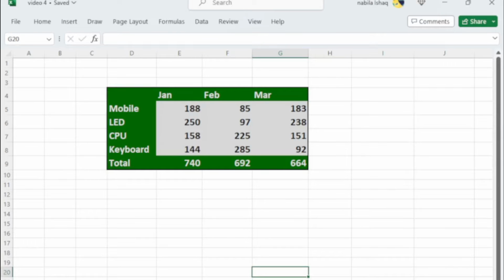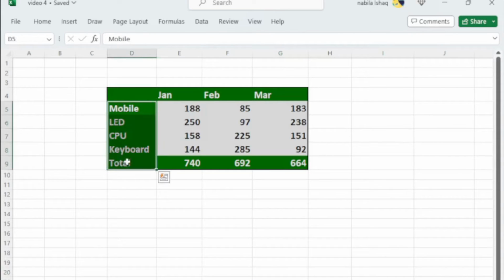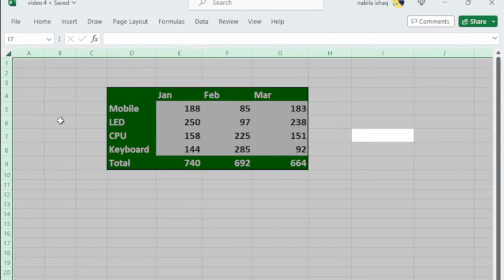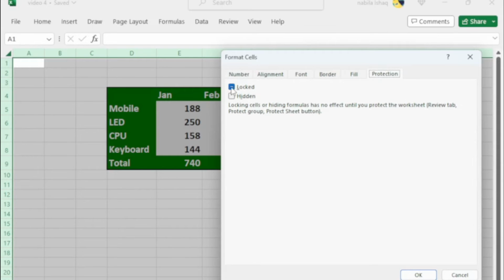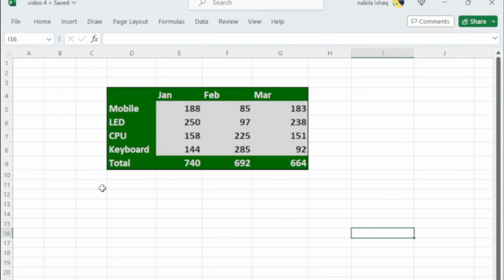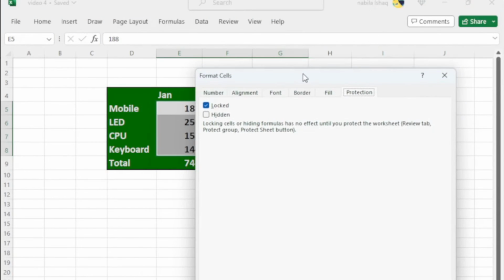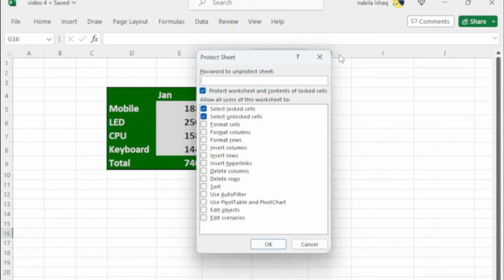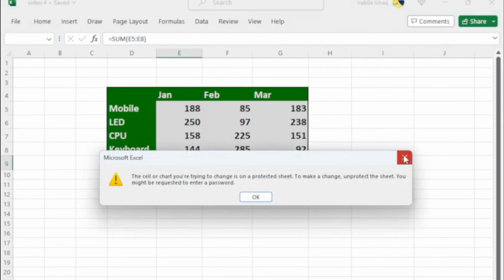How to Lock Cells In Excel & Unlock cells where you need | (2023-2024)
Hey there
Welcome to Excel Remix.In this tutorial we will learn How to lock and unlock cells in a protected worksheet by using different methods .In Excel, the cells are locked when you protect a worksheet by default. But if you want to unlock certain cells in a protected worksheet, how can you solve it? Here I will tell you some tricks to lock or unlock cells in a protected worksheet.

You will learn:
Lock and unlock cells in protected worksheet in Format Cells feature
Lock and unlock cells in protected worksheet with Kutools for Excel
How To Lock Cells in Microsoft Excel
How to Lock Cells in Excel to Protect your Formulas & Only Allow Input where Needed
How to Password Protect Particular Excel Cells Excel
Lock Cells & Protect Sheet in Excel